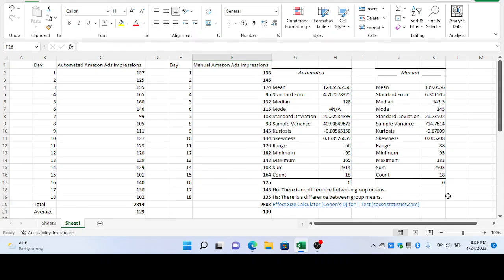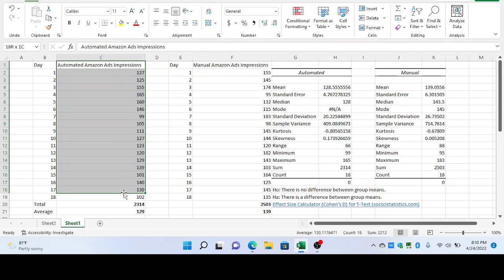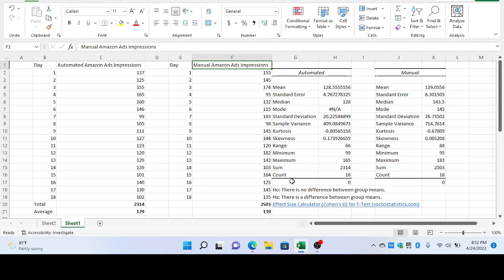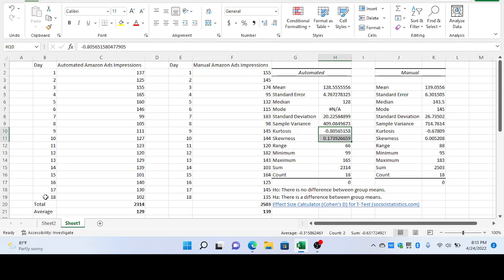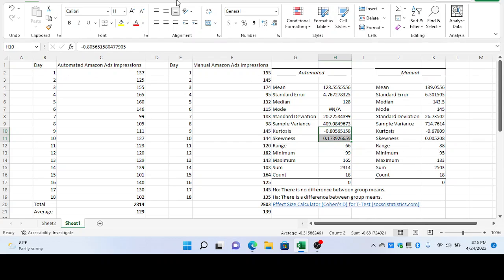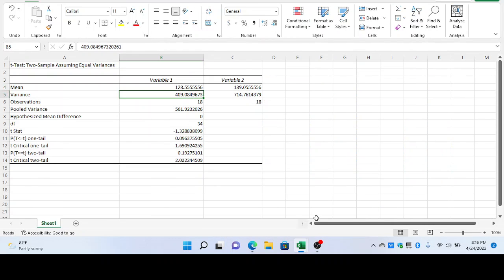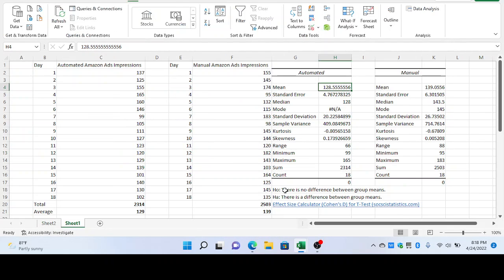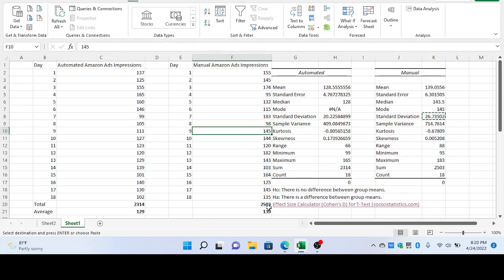T Test Independent Samples and Effect Size Calculator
This video shows how to run a T Test for independent samples in Excel. The effect size and descriptive statistics output are also discussed.